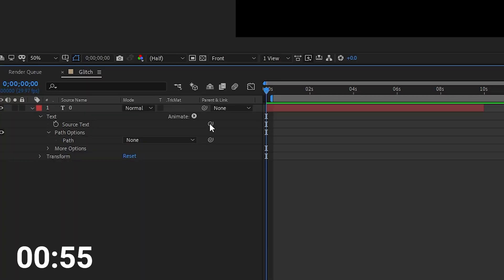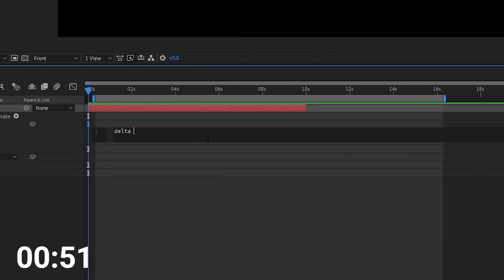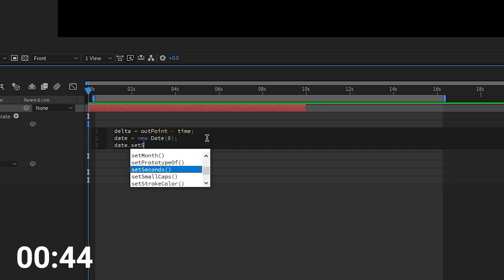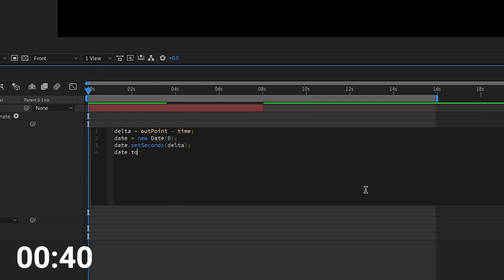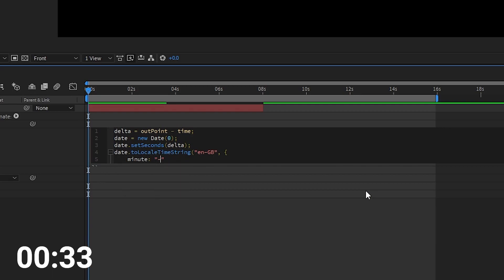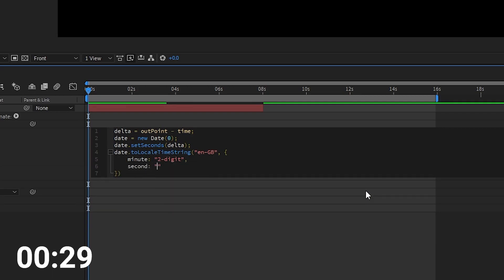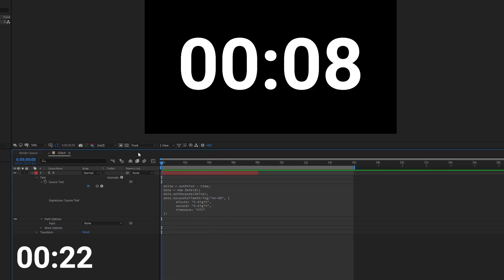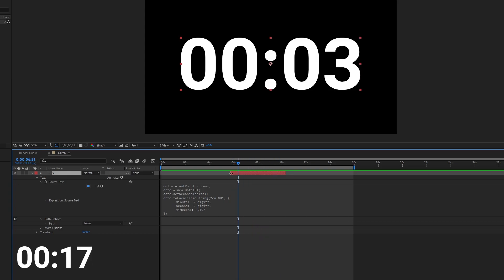60 Seconds To Countdown Effects In After Effects!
A 60 Second Tutorial to create a dynamic countdown in After Effects with no plugins.
0:00 Intro
0:04 Start
0:38 Done!
Expression:

delta = outPoint - time;
date = new Date(0);
date.setSeconds(delta);
date.toLocaleTimeString("en-GB", {
 minute: "2-digit",
 second: "2-digit",
 timezone: "UTC"